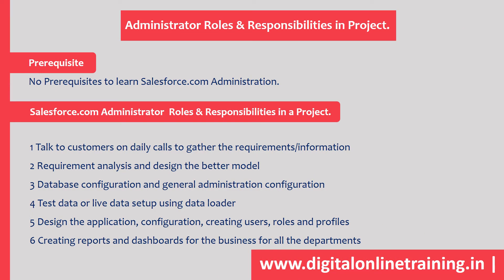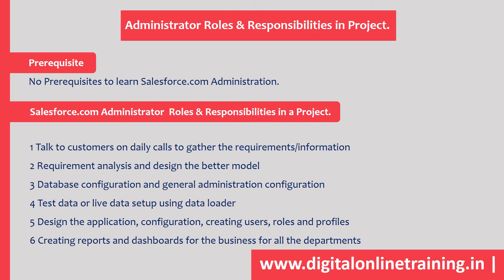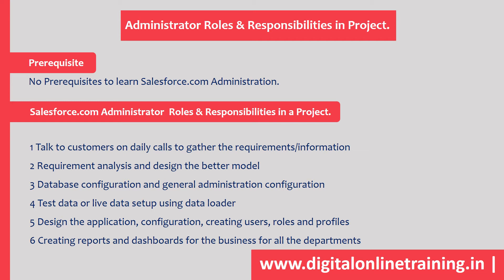Salesforce Admin Roles & Responsibilities in Project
1 Talk to customers on daily calls to gather the requirements/information
2 Requirement analysis and design the better model
3 Database configuration and general administration configuration
4 Test data or live data setup using data loader
5 Design the application, configuration, creating users, roles and profiles
6 Creating reports and dashboards for the business for all the departments
7 Updating the regular progress to customers
8 Sharing the requirements with users
9 Testing the application
10 Testcases preparation
11 Enduser training to business users
12 Application development from sandbox to production
13 Giving access to the users
14 Managing the entire organization